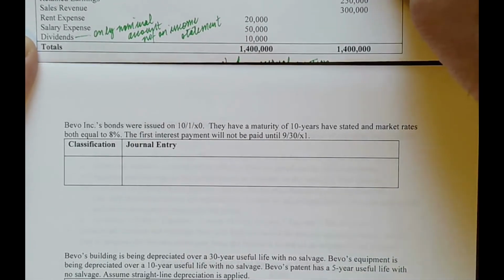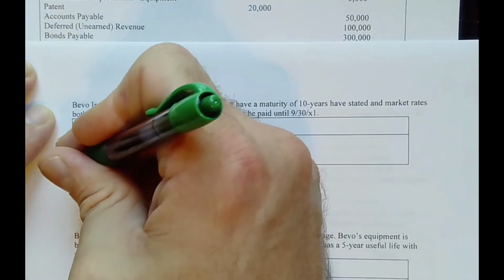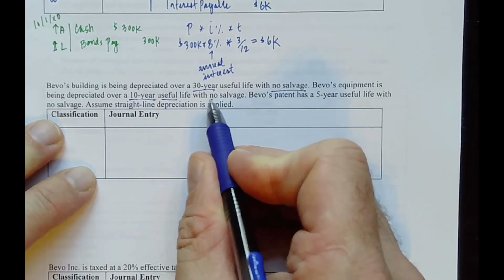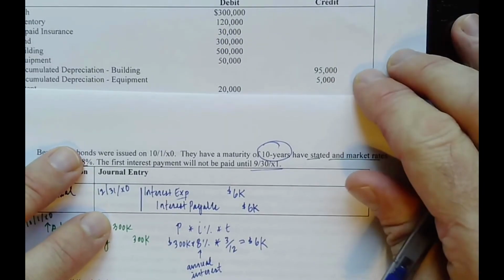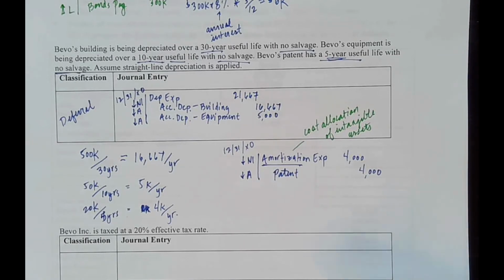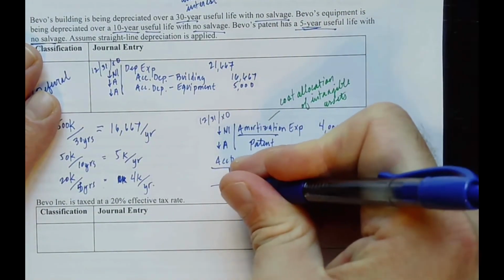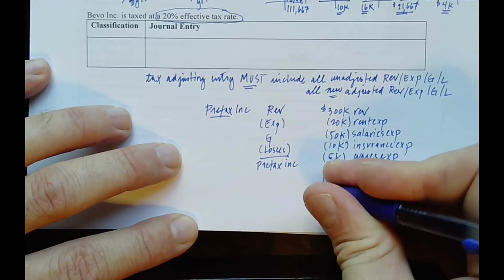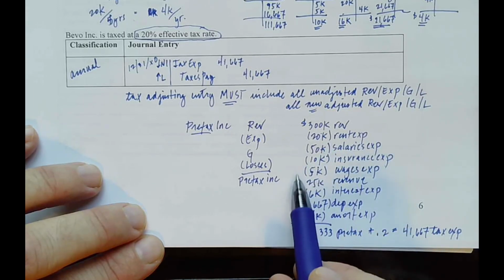ACCT 3313 - Chapter 2 Video 5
This video applies step 4 (adjusting entires) to the second set of three adjustments required for Bevo Inc.